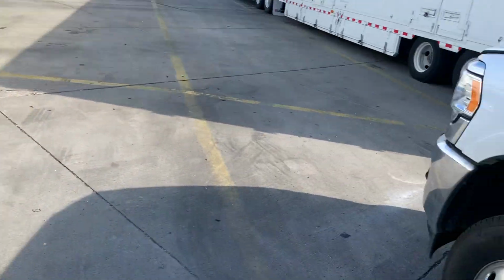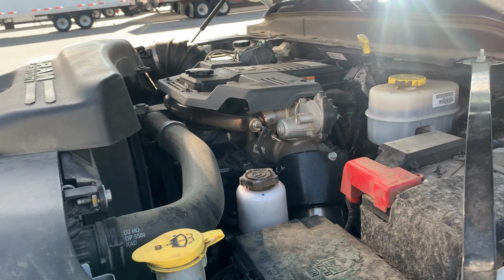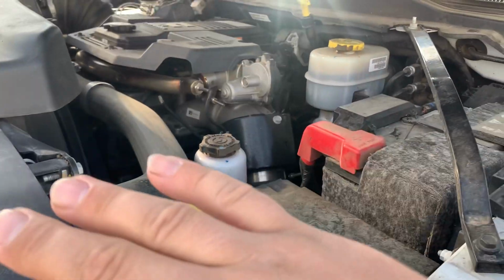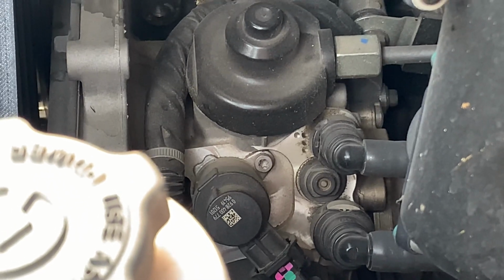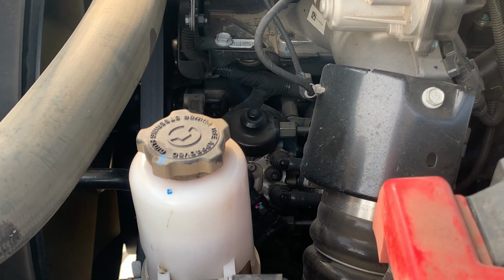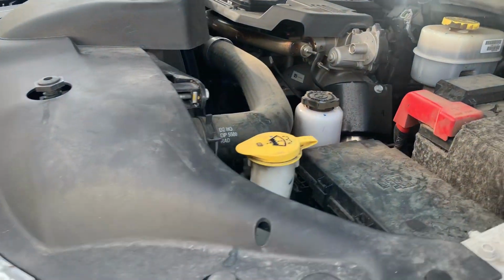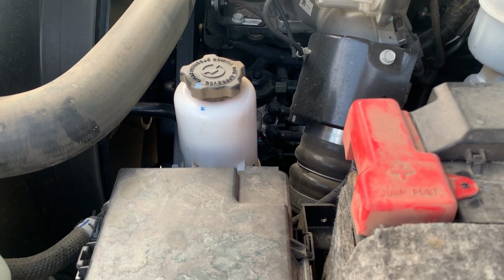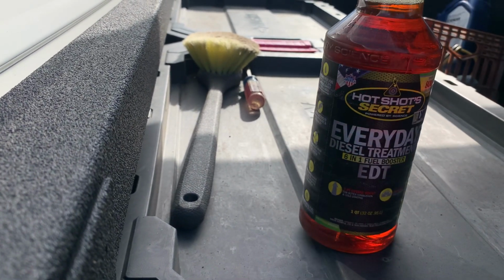New Ram/Ford CP4 Diesel Fuel Pump $28,000 Repair Problems 💥 and A SOLUTION!!!👍👌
I address the CP4 Diesel fuel pump issues after reading about ANOTHER CP4 going bad in a Facebook user’s Hotshot truck. I pass along the information that I’ve gathered to you and others you know to hopefully prevent a $28,000 repair and also help save some hotshot trucking businesses.

If this pump blows on you, that could mean the end of your business!